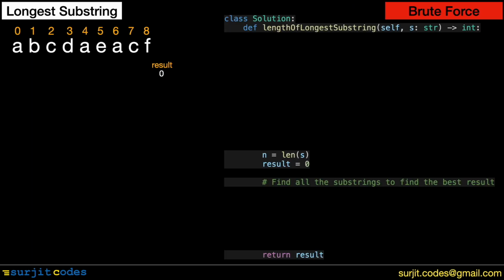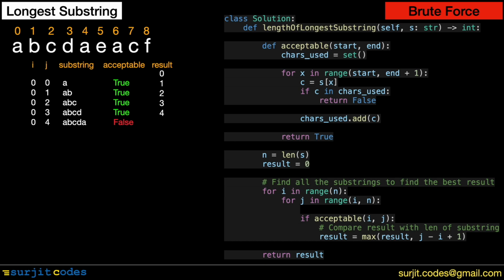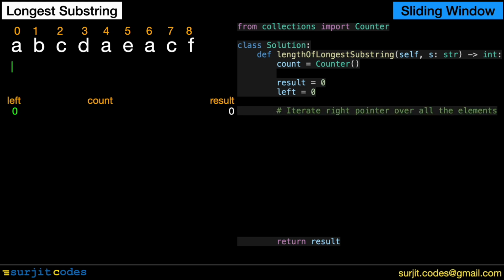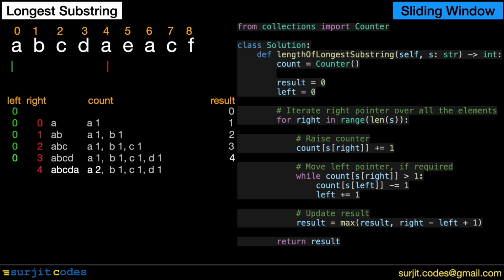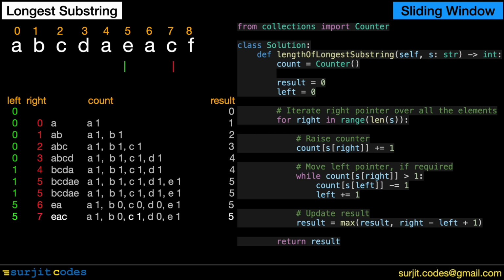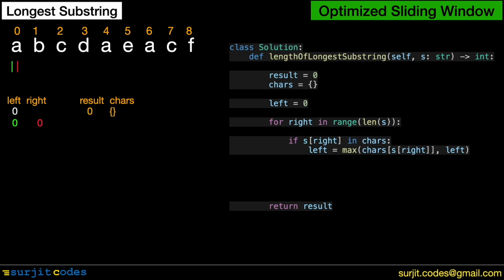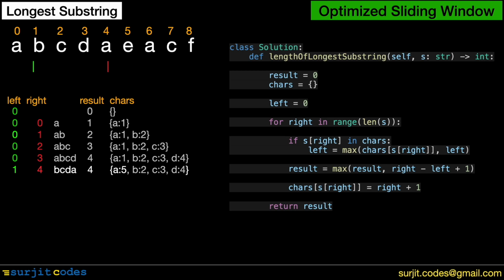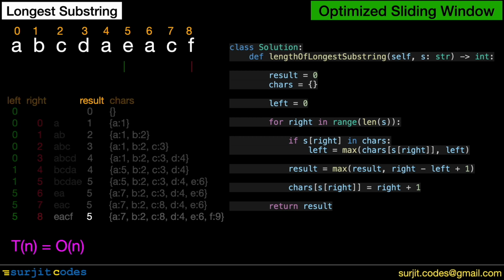Longest Substring | Leetcode #3